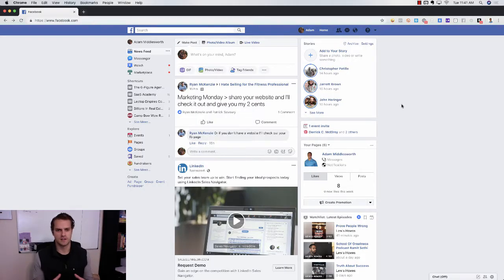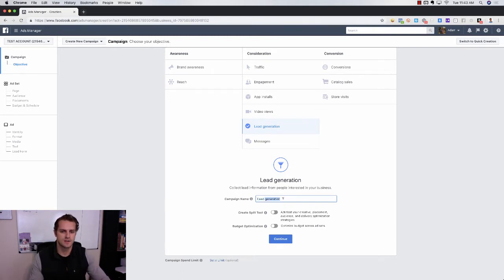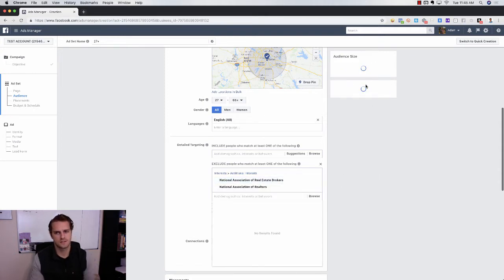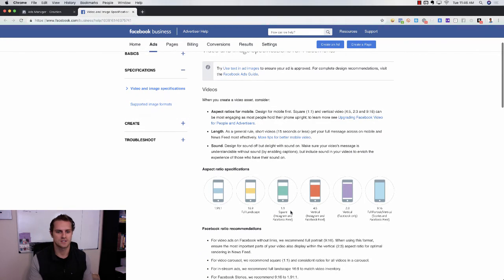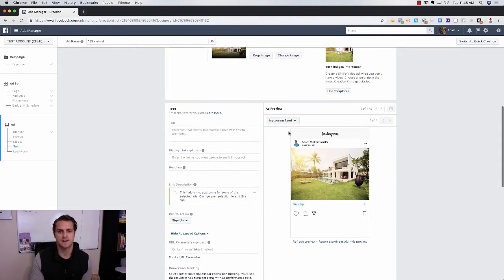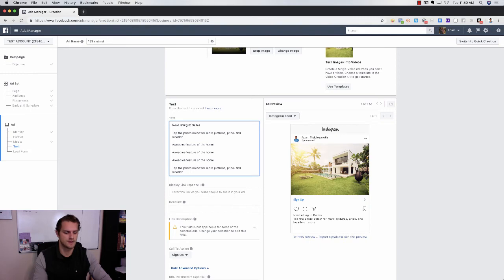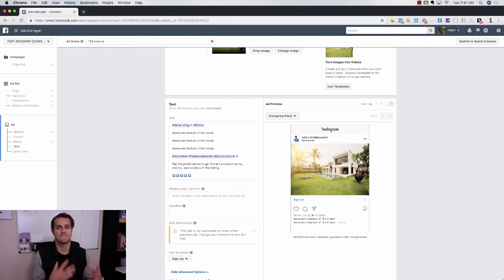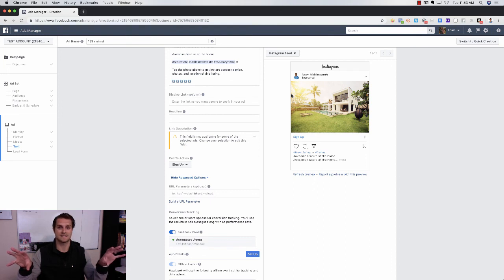How To Create Instagram Ads For Beginners 2019 | Instagram Advertising Tutorial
In this video, I show you exactly How To Create Instagram Ads For Beginners. Even if you've never created Instagram before, you should be able to create an ad for Instagram just by watching this short video.

Instagram is owned by Facebook so if you're looking to run Instagram ads, the BEST course of action would be using the Facebook advertising platform, called Ads Manager.

In previous videos, I showed you how to set up Saved Audiences within Facebook Ads Manager. If you'd like to watch that video as well, you can watch it

The biggest difference between Facebook and Instagram is the quality of images or videos on Instagram need to be suburb. Having low quality images in your Instagrams ads will not get you the best results possible.

With Facebook ads, you can get away with poor quality images (not recommended) BUT with Instagram, you need high quality images and videos.

Whether you are running Instagram ads for your business or helping others businesses run ads, Instagram ads can explode your business.